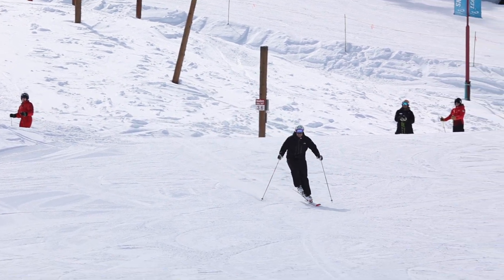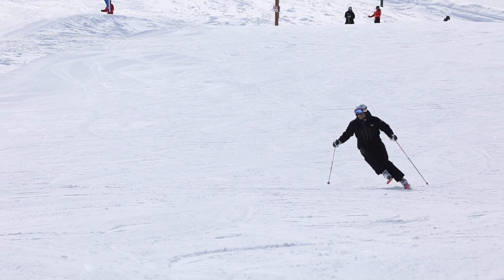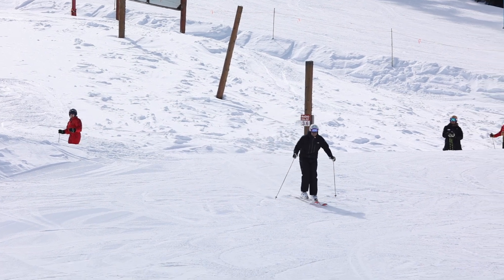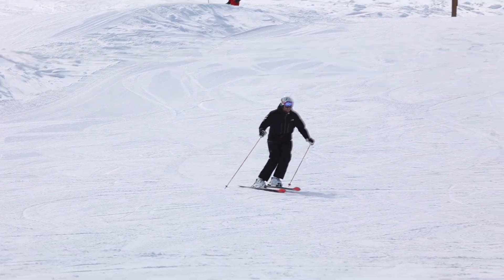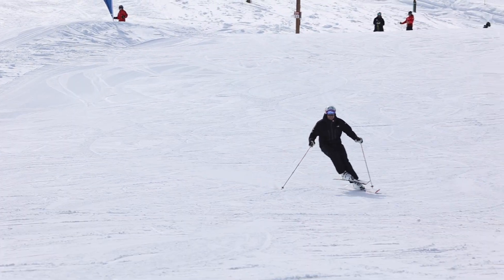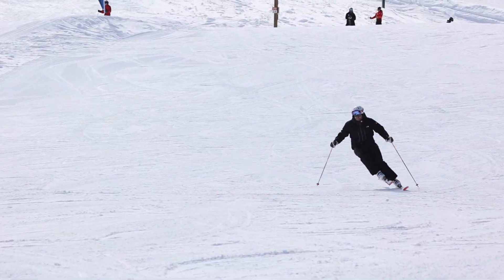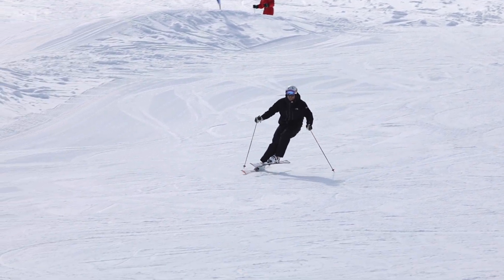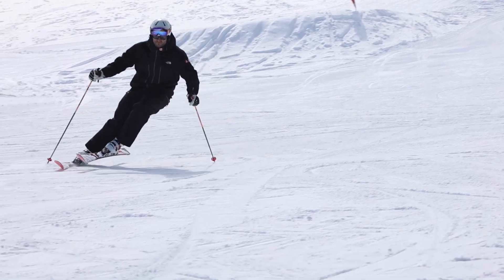Ski With PRECISION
Guy Hetherington delivers another great concept that will have you skiing with precision and style.